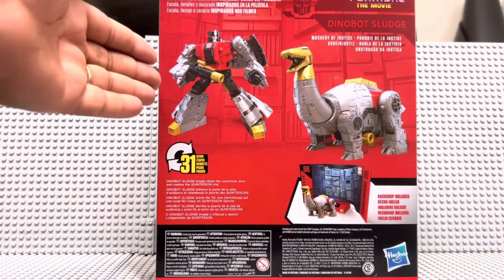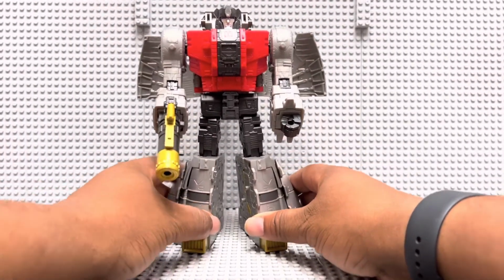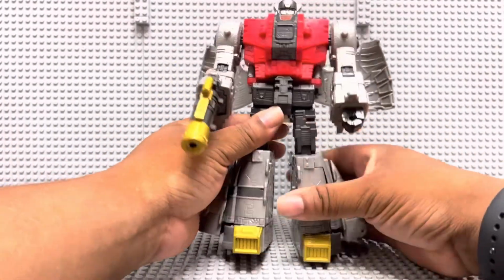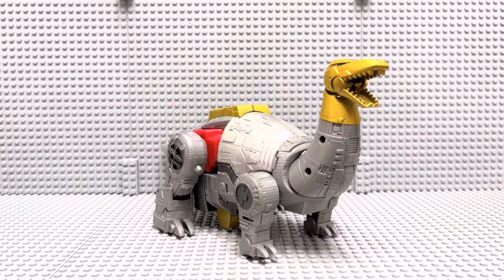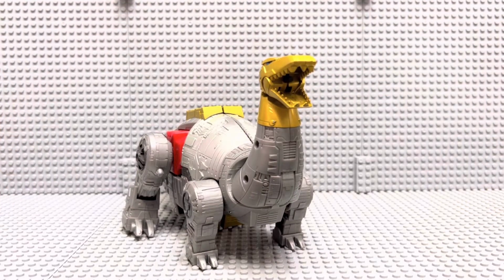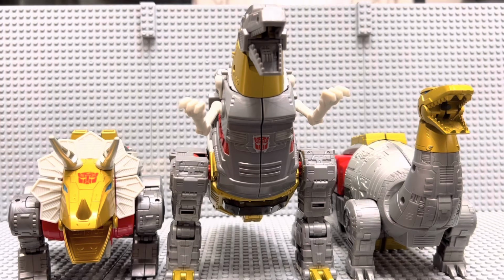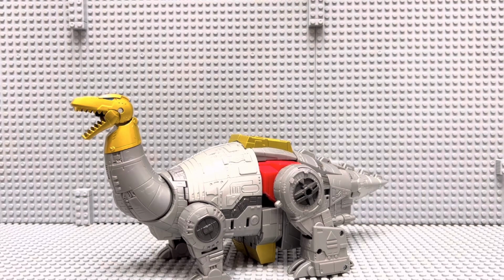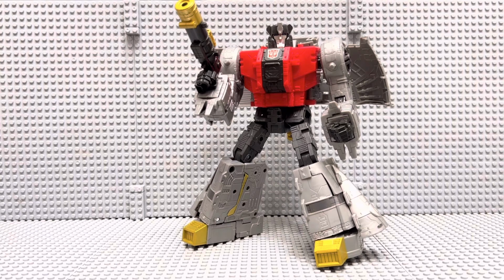Transformers Studio Series 86.15 Leader Class Sludge Review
Review Episode 6. General unboxing and impressions of the highly anticipated Sludge Leader Class figure by Hasbro. My copy did not suffer any of the QC issues reported with this figure. Among my most anticipated figures this year,  he did not disappoint! Bring on Snarl!

A one and done figure that hits all the right notes. All new tooling, great accessories and excellent posing potential. Essential to G1 collectors.